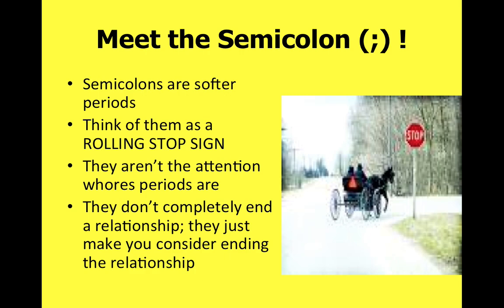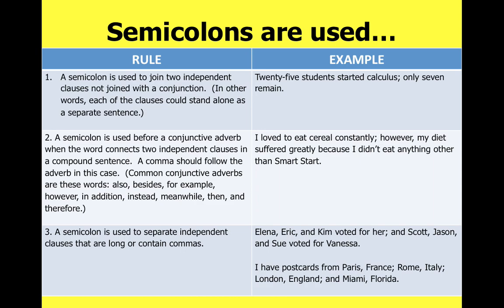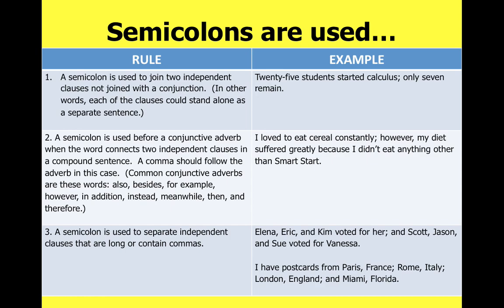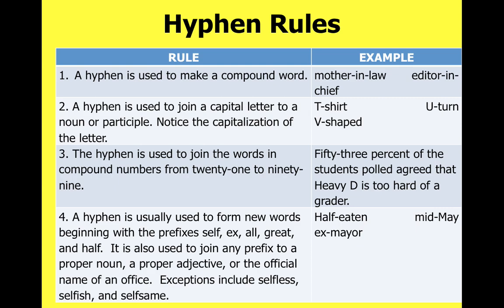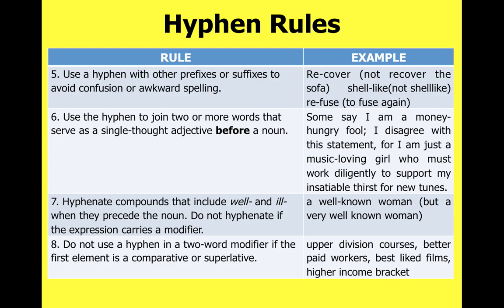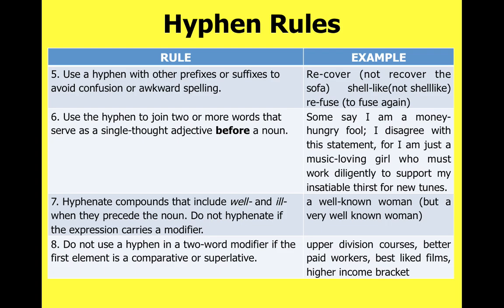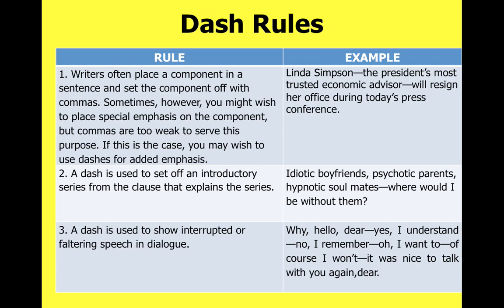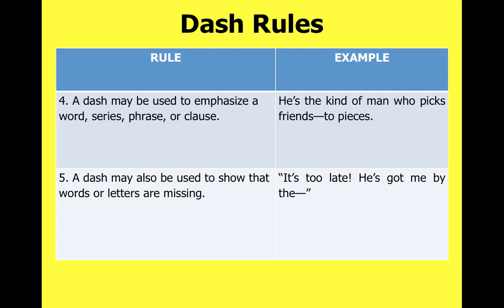3 3 Part 2